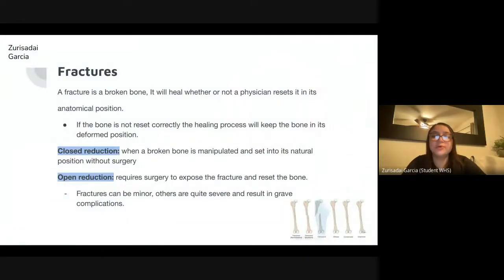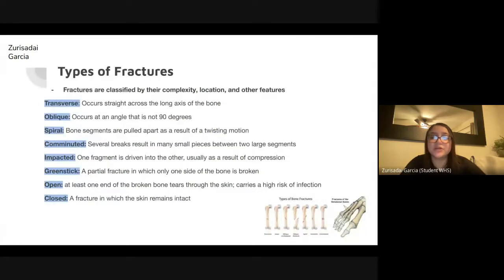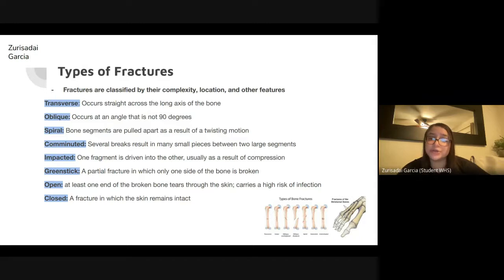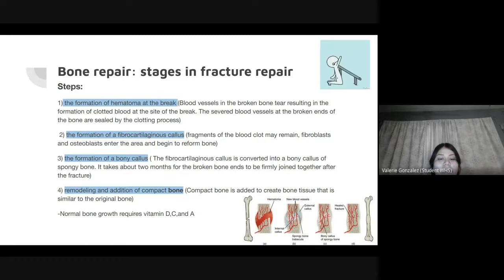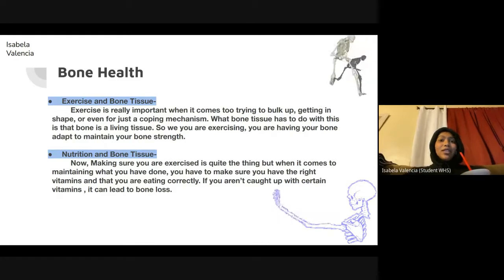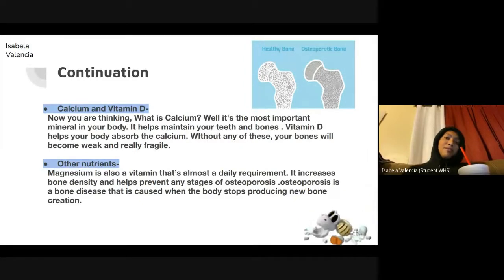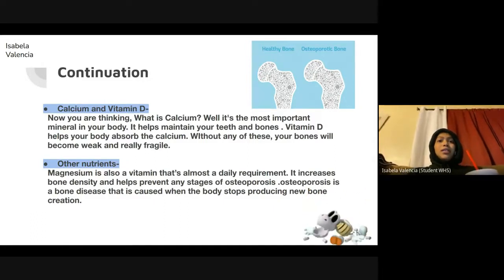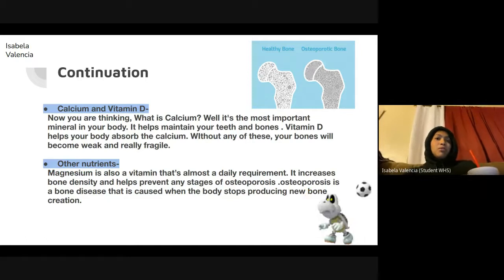Bone repair and Health